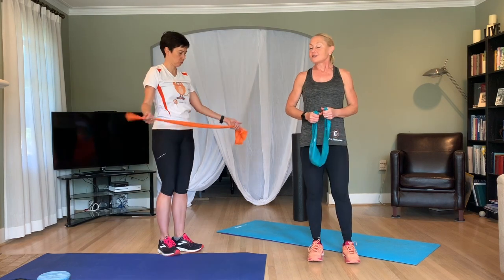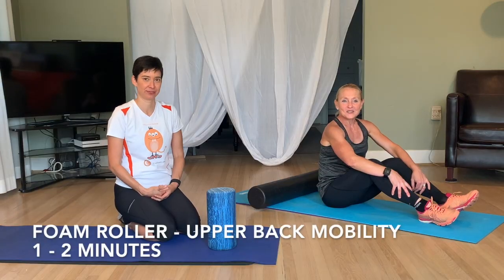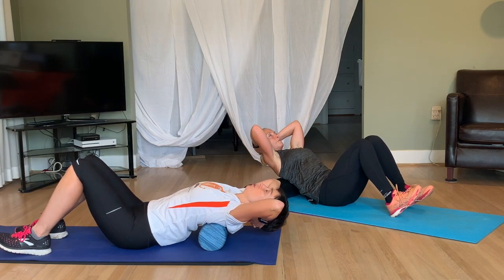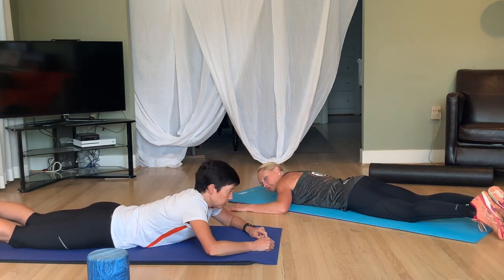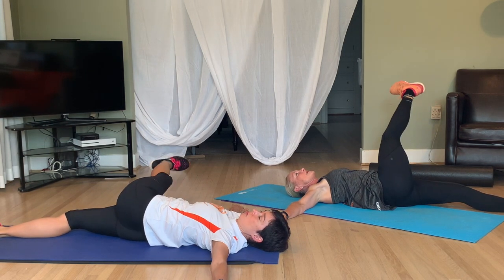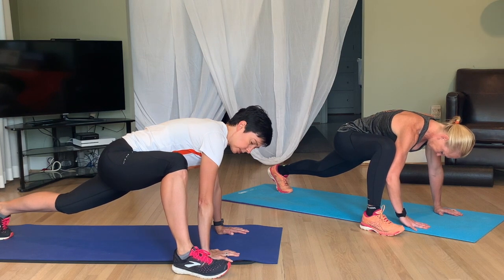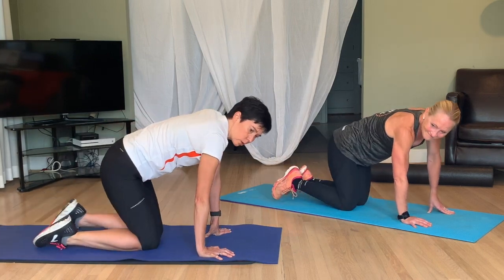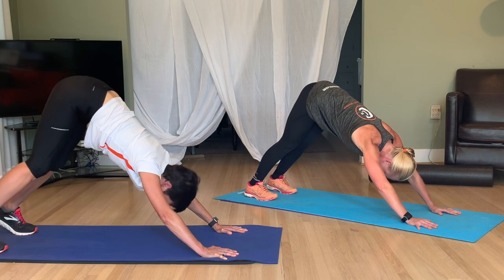CLAFitness.com Full Body Mobility Routine M13min-band-foam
Mobility is the ability to move a joint through a full and healthy range of motion with control. Proper mobility allows for controlled movement and thus stability. Your body craves stability and if one area does not have proper range of motion with strength and control, then it will overload other areas trying to maintain that control. Over time, this can lead to injury and poor movement patterns. This short routine is designed to bring back some mobility in areas that are typically tight. Don't force any movement and if you feel pain, stop.  Requires an exercise band and a foam roller.
CLAFitness.com dba CoachLesley.com
Banded Arm Circles
Upper Back Mobility
Prone Chest Stretch
Iron Cross
Runner's Lunge
Downward Dog